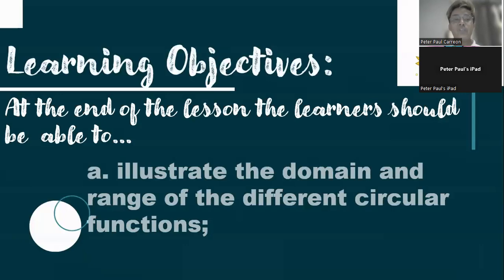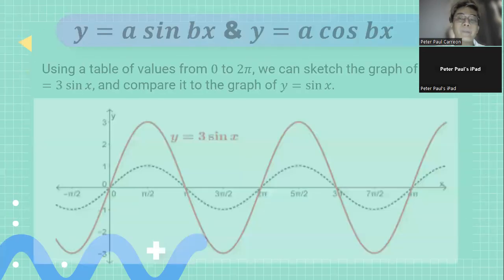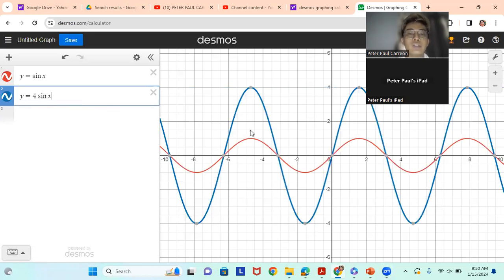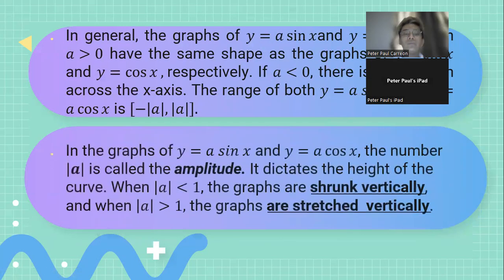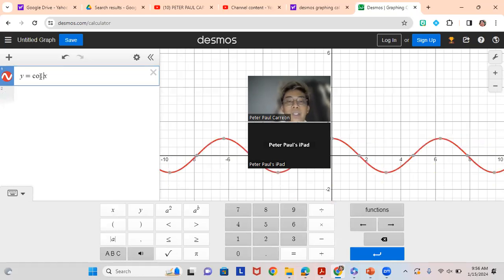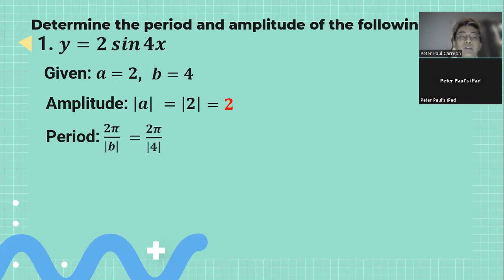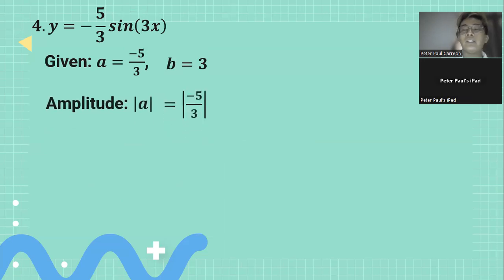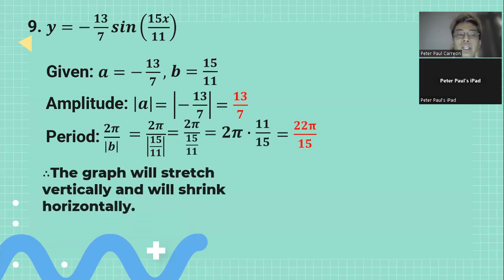Amplitude and Period of Circular Functions: REMEDIAL LESSON (Precalculus)